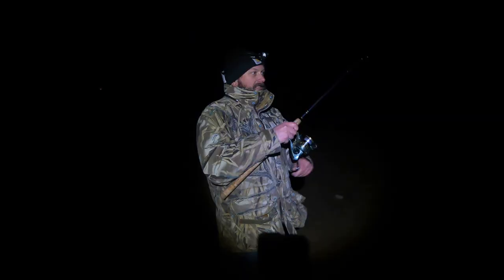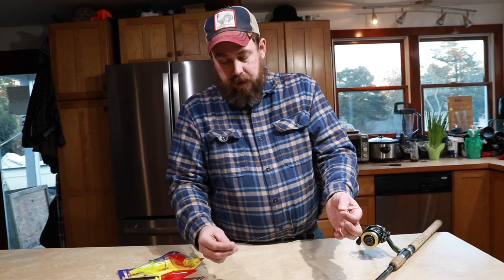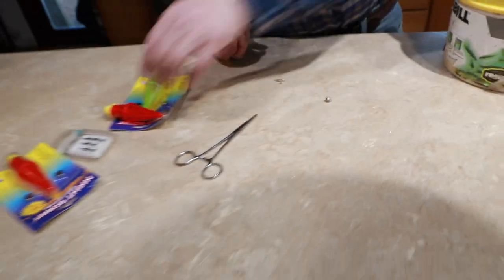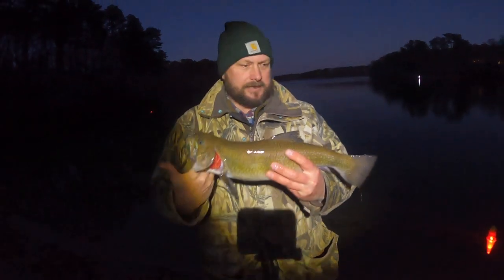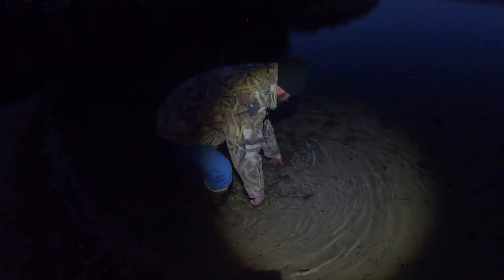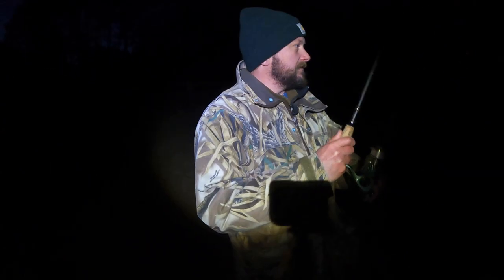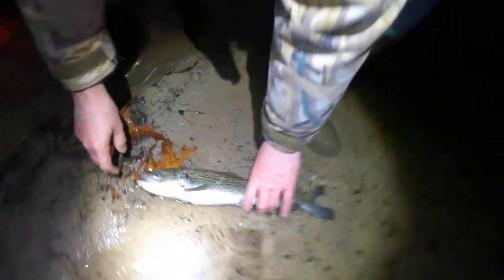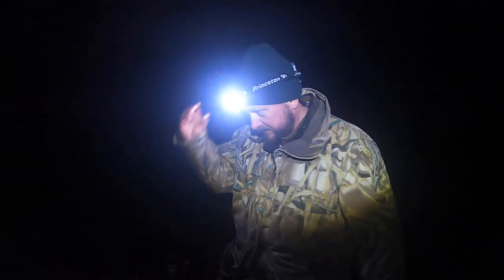Nighttime Brown Trout. What gear are we using? Fishing for the trophy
After purchasing a monster mount , Andy and Matt head out to find a trophy fish to o match.  The video starts with a brief tutorial on the rigs that we are using and then straight into the action of the night.  Rainbow and Brown trout, the guys meet “Mermaid” trout for the first and second time in one night.